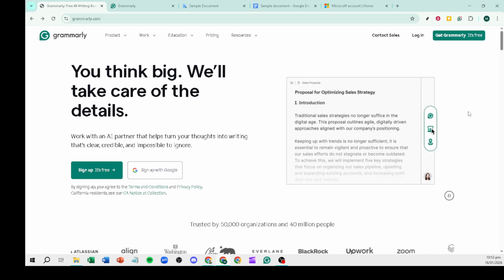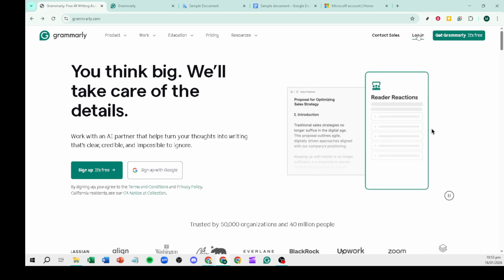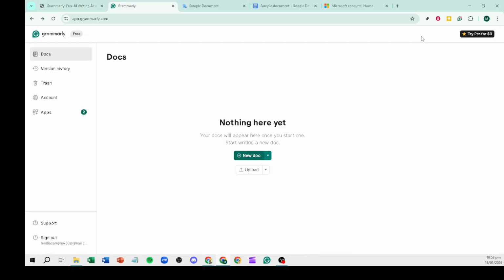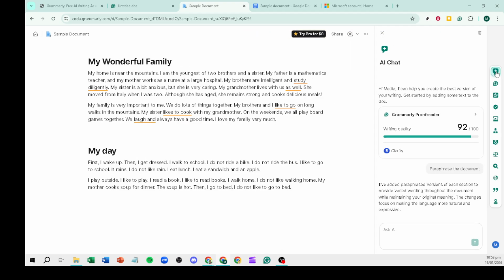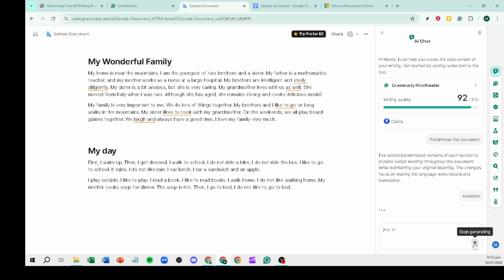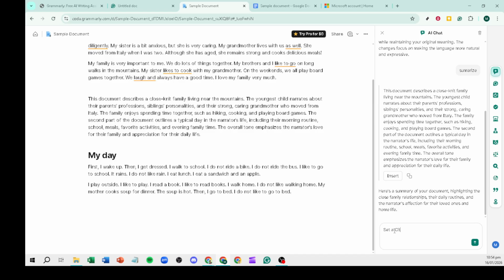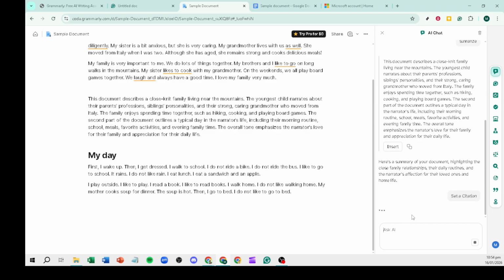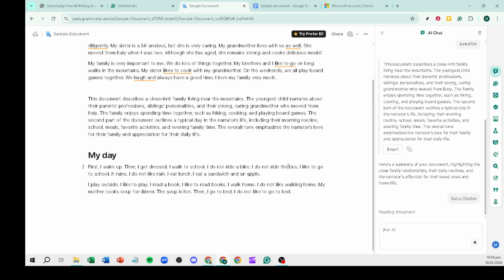How to Create Citations with Grammarly [2026 Guide]